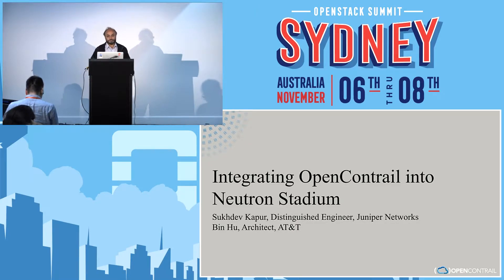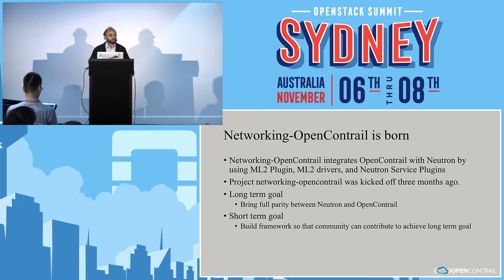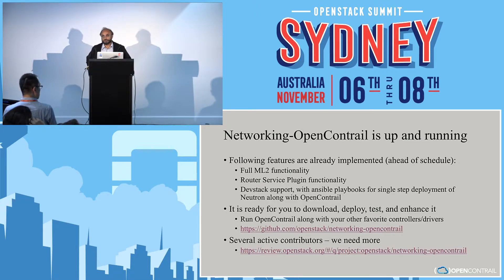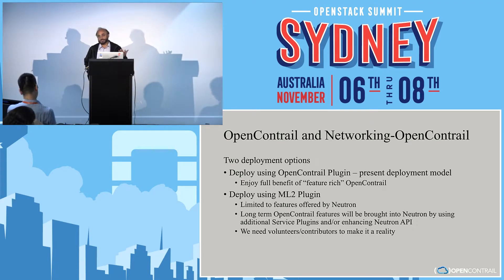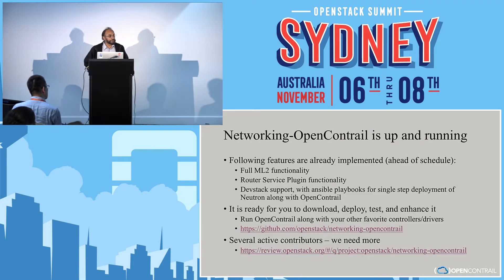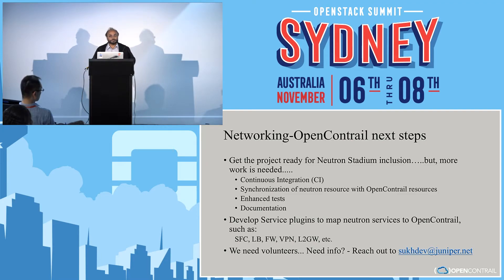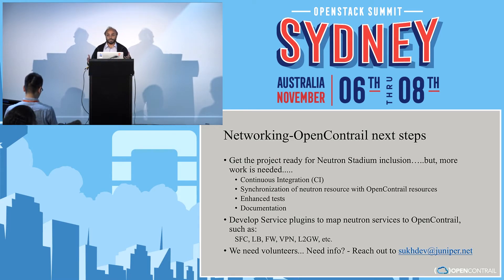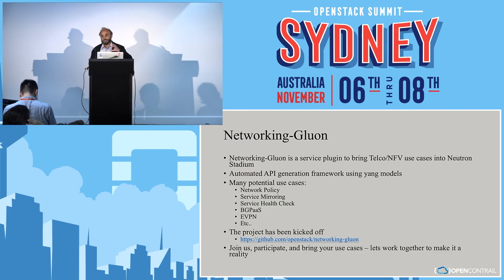Integrating OpenContrail into the OpenStack Neutron Stadium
This talk will present a progress report and future plans for gluing together Neutron Service Plugins with OpenContrail using the standard driver model that has been followed by other SDN controllers. We will discuss current Neutron Service Plugins as well as Protons from the Gluon project and the work involved with mapping these APIs onto the Contrail API via pluggable drivers.